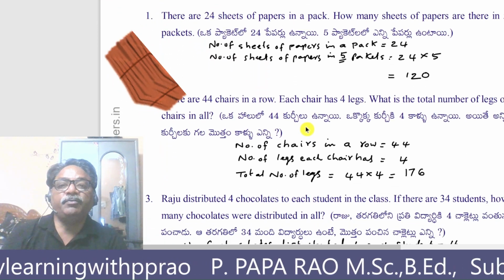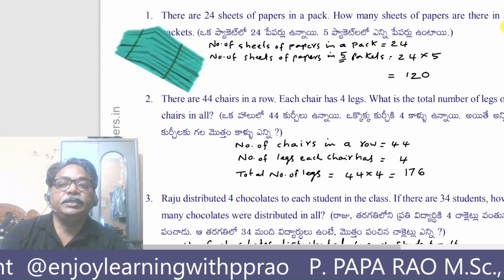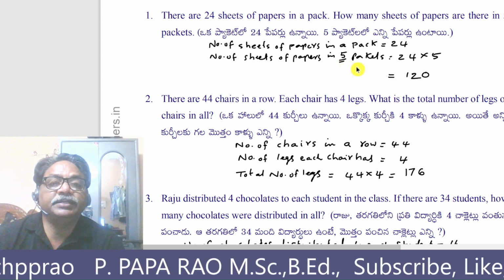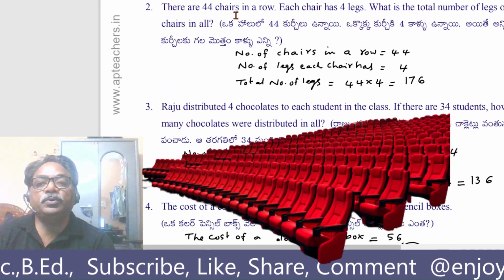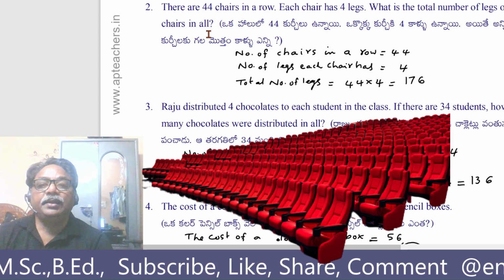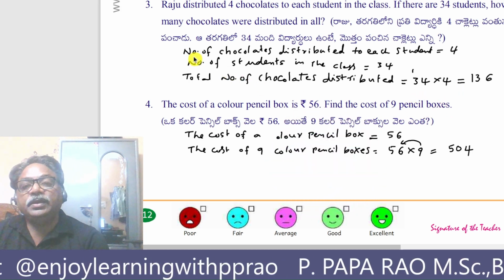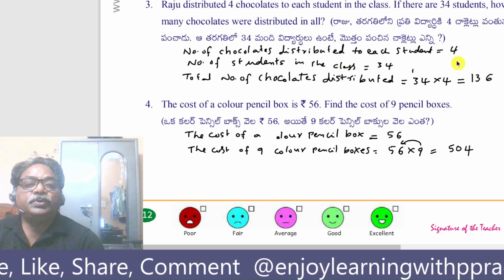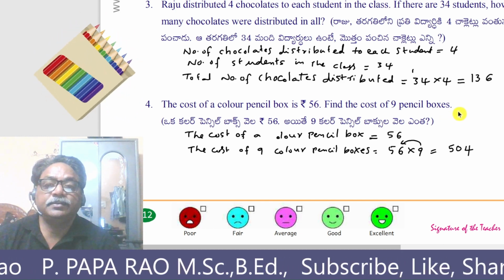Class _3 Maths. Work Sheet :5 12 Solutions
In this video Class_3 Maths. Work Sheet 5.12 Solutions about  Multiplication Word Problems. You will learn the relationship multiplication Recurring Addition.